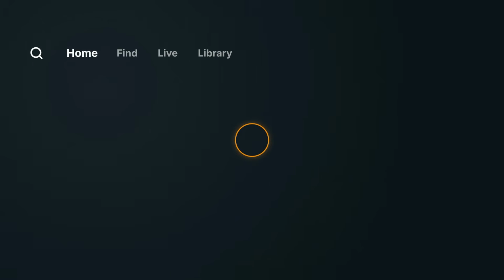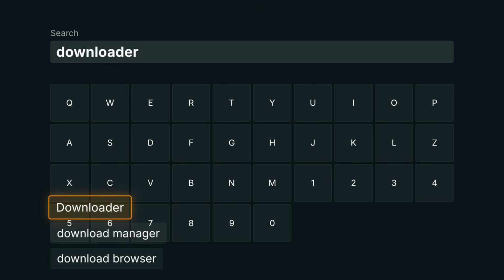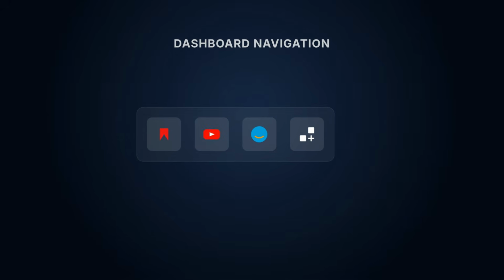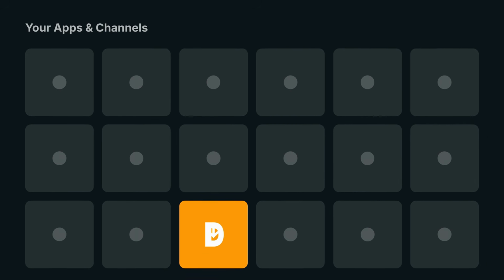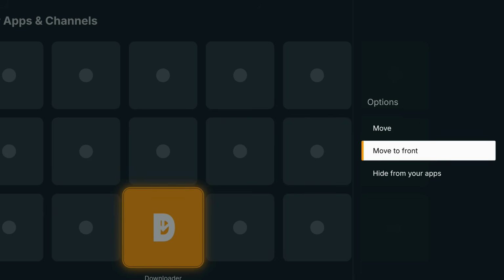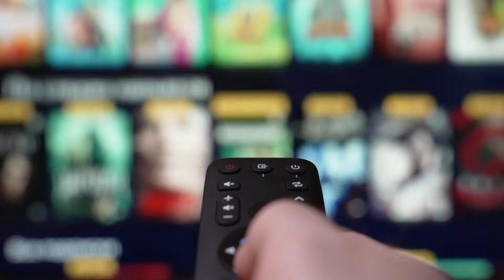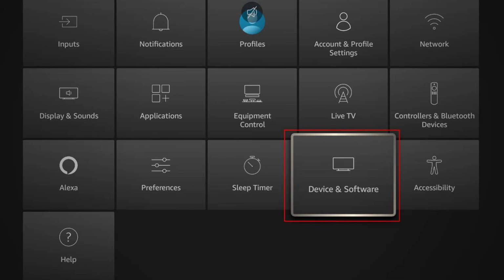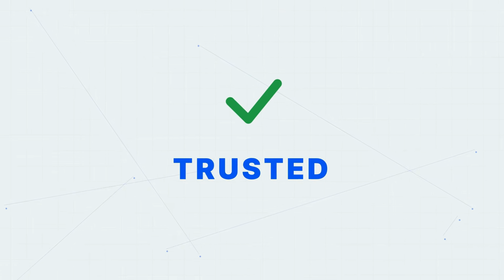The Only Working Way to Install Downloader on Firestick Right Now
Learn how to install Downloader on Fire Stick quickly. This guide shows the exact steps to sideload apps not in the Amazon store.

In this tutorial, I walk you through the process of setting up the Downloader application on your Fire TV device. If you have been looking for the most reliable way to manage your software, this video provides a straightforward walkthrough suitable for beginners. I cover the entire setup from the main home screen so you can get up and running without confusion.

By following these steps, you will successfully install Downloader on Fire Stick, allowing you to easily access and sideload apps that are otherwise unavailable. This is the standard method used by millions to expand what their device can do. Whether you are new to the platform or just need a refresher, this guide ensures you get the application installed correctly the first time.